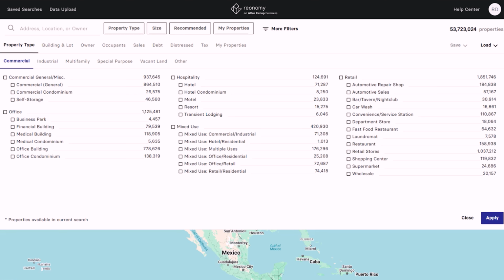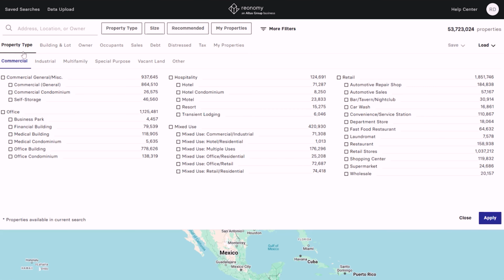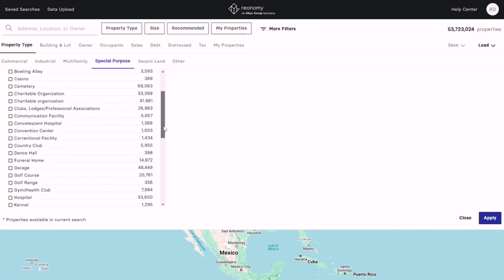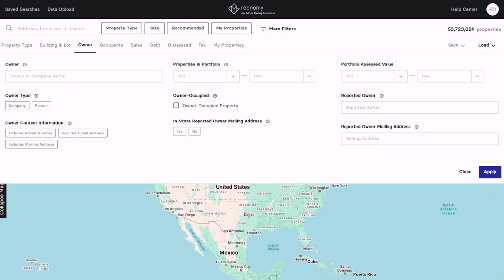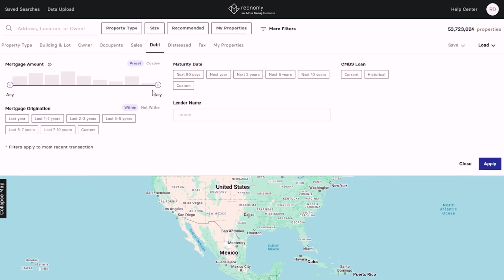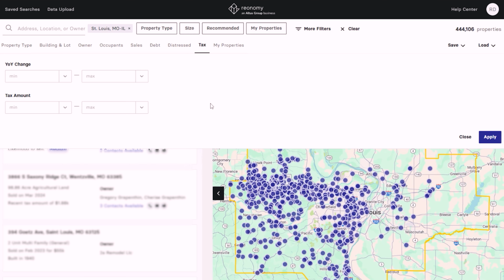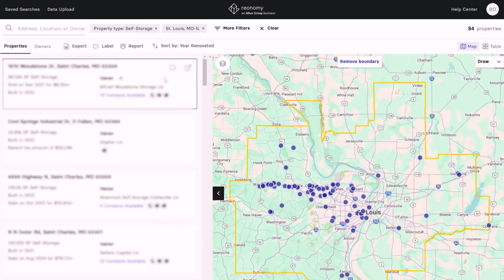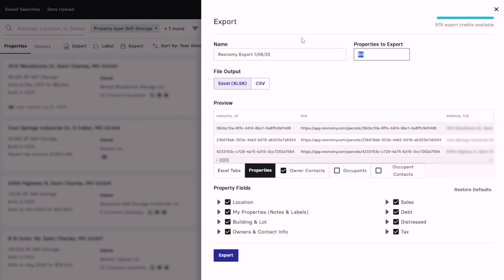How to Find Commercial Properties in 2025 (Reonomy Tutorial)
In this video, I break down how to find commercial real estate data that most investors miss. After successfully sourcing 50+ unit deals from just 5,000 mailers, I share an in-depth look at Reonomy and compare it with other commercial data providers like Yardi and CoStar.

Learn the pros and cons of each platform, how to pull specialized lists for self-storage, mobile home parks, and apartment complexes, plus why sometimes paying more for data can actually save you money.

📖 Want my FREE 71-page E-book: Your No BS Guide to Building a Real Estate Business?

💸New to the real estate space? Check out my free YouTube course: How I Made $371,000 My First Year

👪 Looking to buy your first home or know someone who could use some help? Check out my free course on home buying, First Time Home Buyers: Hacking the American Dream

🏘️Are you an investor looking to get control of your deal flow and network with other investors who are also growing their real estate business? Check out the Create Cashflow Mastermind, our real estate mastermind dedicated to helping middle investors who have done a deal or two, but need help getting more leads